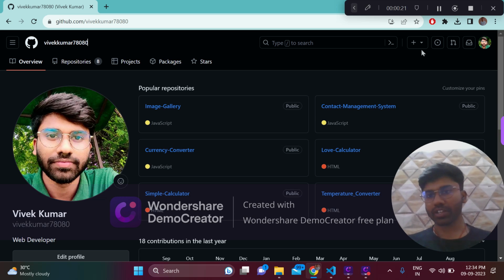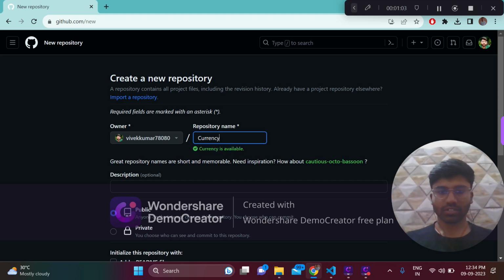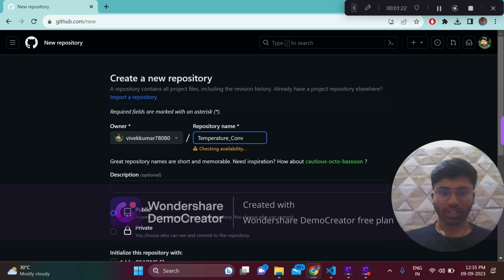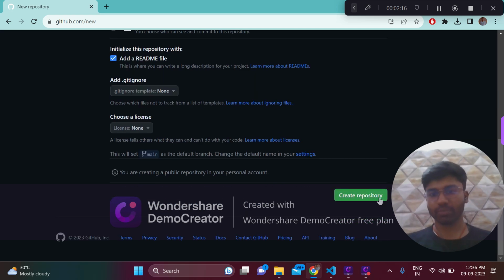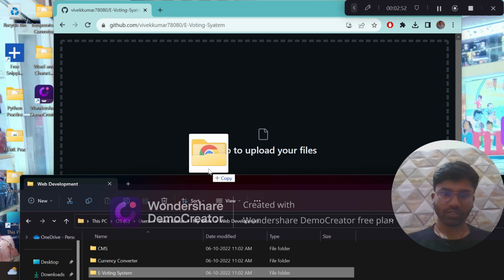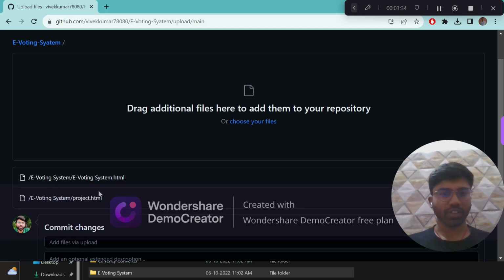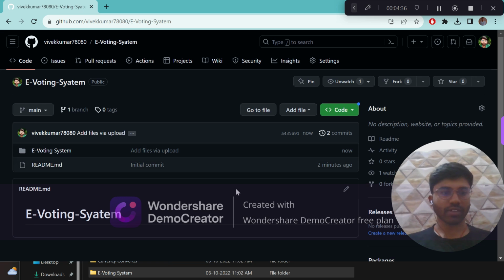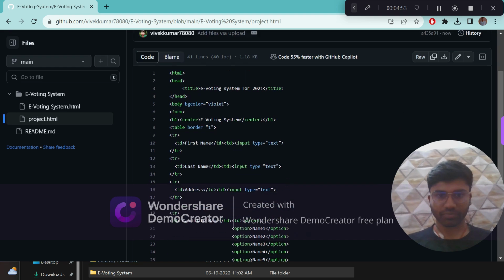How to Upload Projects to GitHub Using Drag & Drop Method? | 2024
Learn the easiest way to upload your projects to GitHub with a simple Drag & Drop method! In this tutorial, we'll walk you through the step-by-step process, making GitHub version control accessible to everyone, whether you're a coding pro or a beginner. Say goodbye to the hassle of using complex commands and embrace this user-friendly approach to share your code with the world.